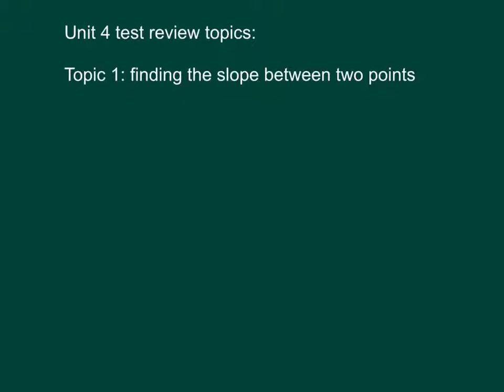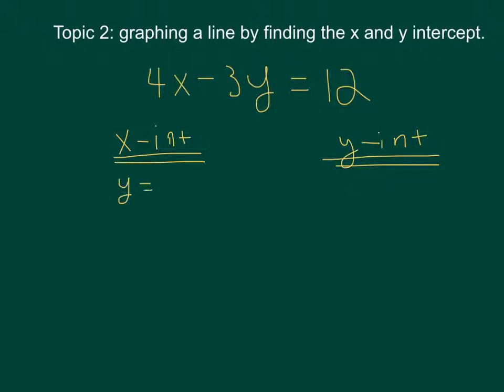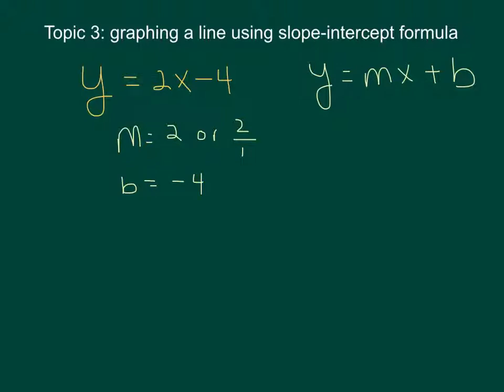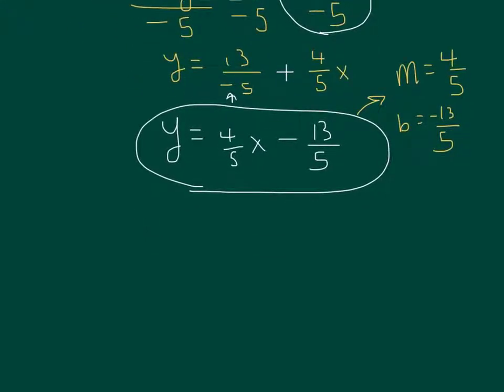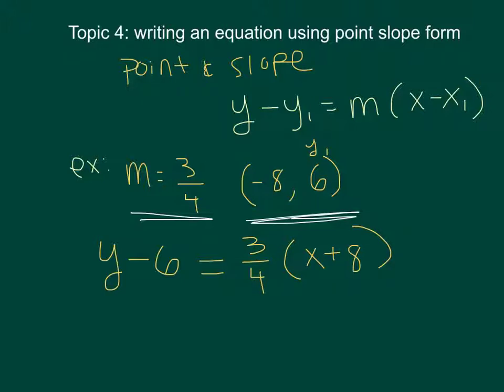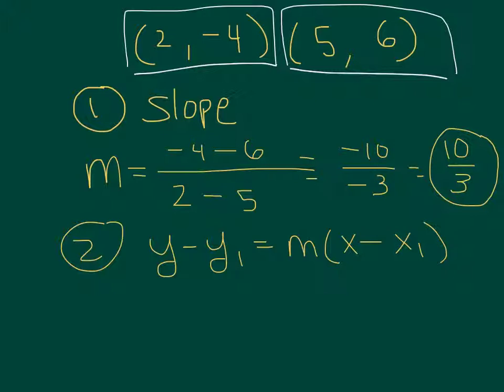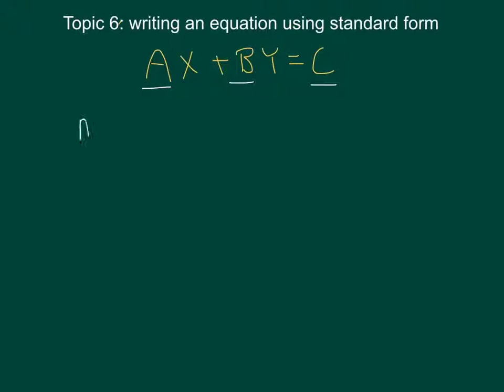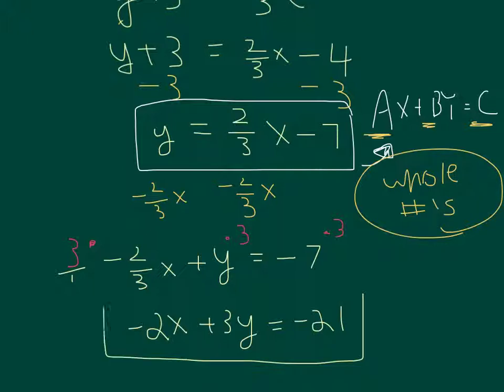Unit 4 Review (purple packet)